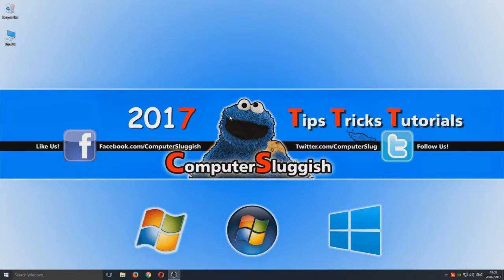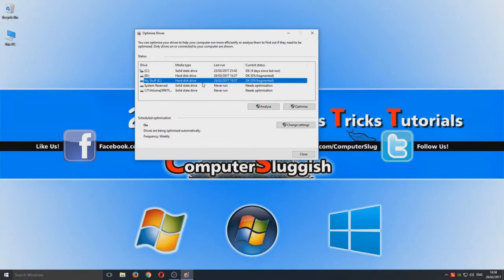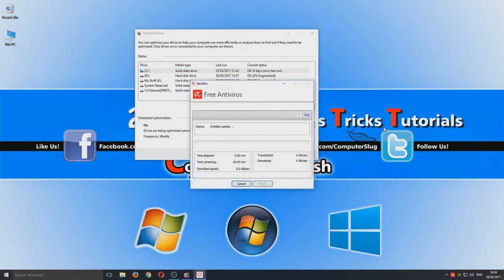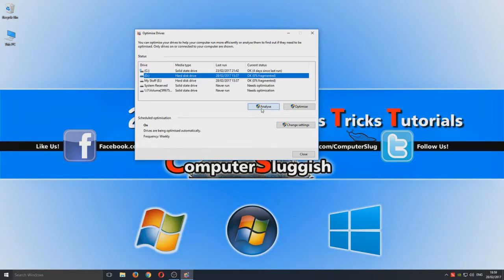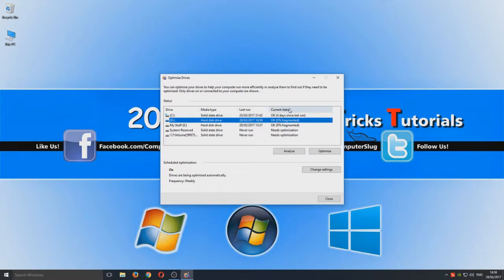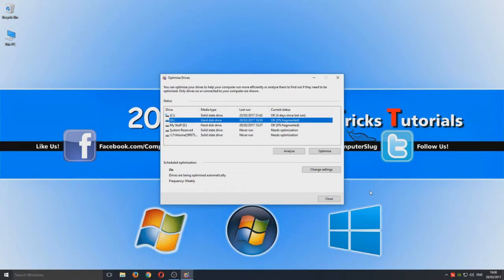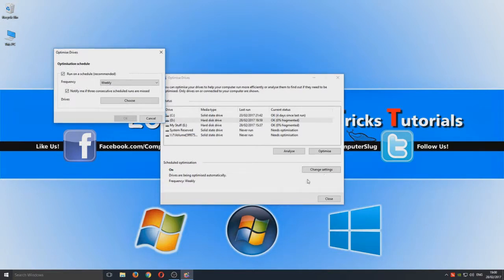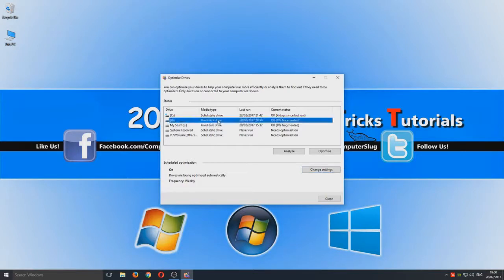How To Defragment/Optimise Your HDD In Windows10 Tutorial! 2017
How To Defragment/Optimise Your HDD In Windows 10 Tutorial! 2017

In this Windows10 Tutorial I will be showing you how to defrag and optimise you harddrives by doing this you will speed your computer up!! Faster Computer For FREE.